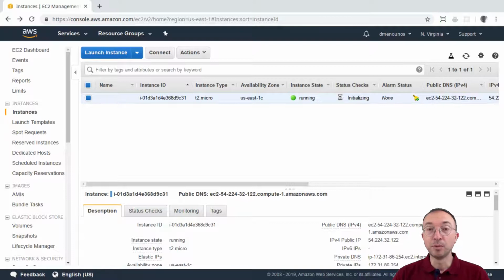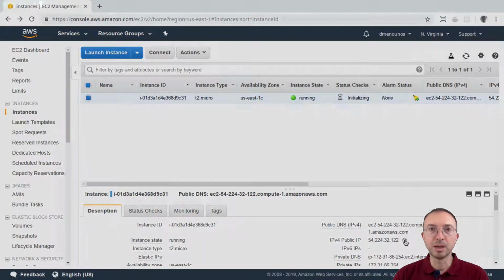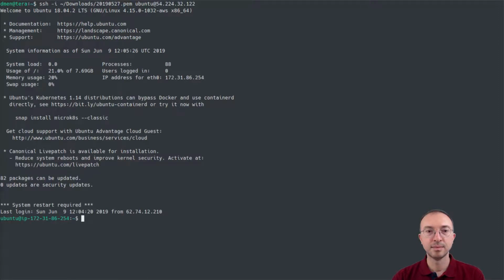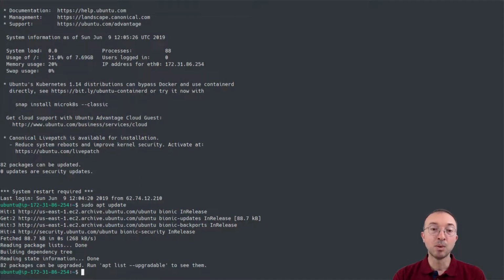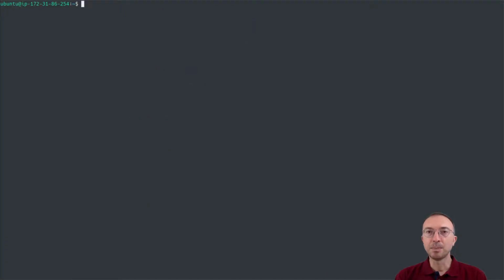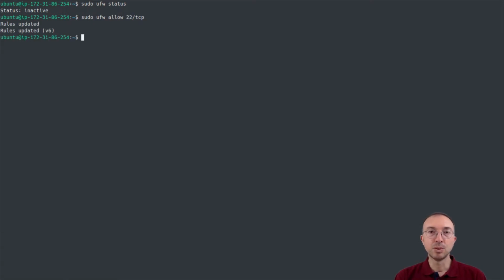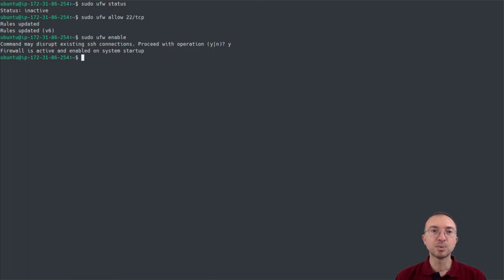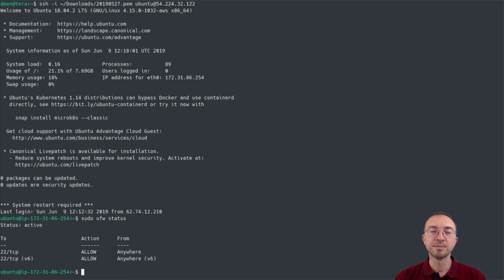Set up a firewall on your VM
After we have created our Ubuntu based VM, it is time to enable some basic security measures.

In this video we see how to enable a firewall on our virtual machine instance.